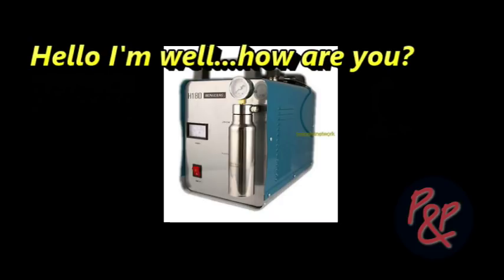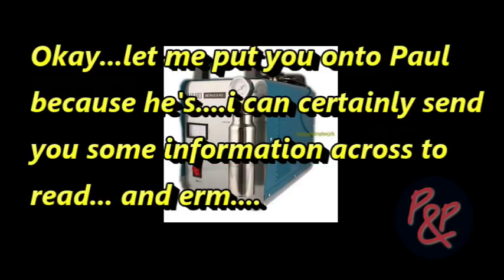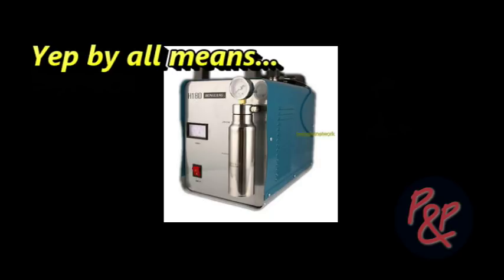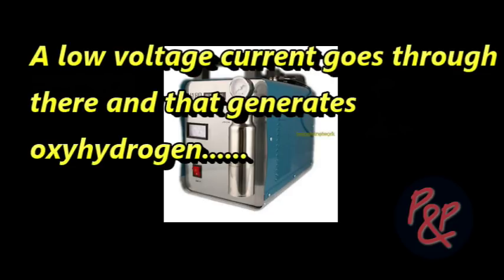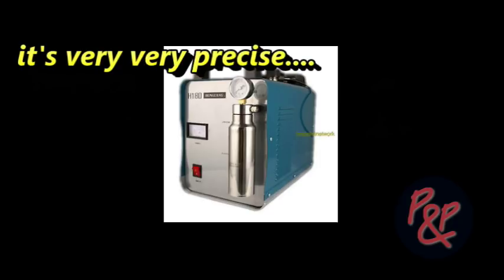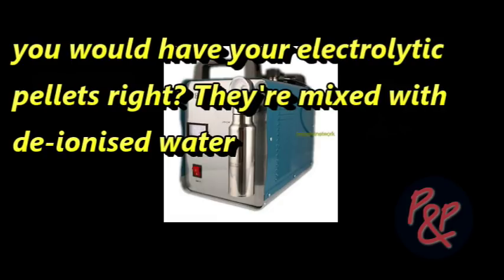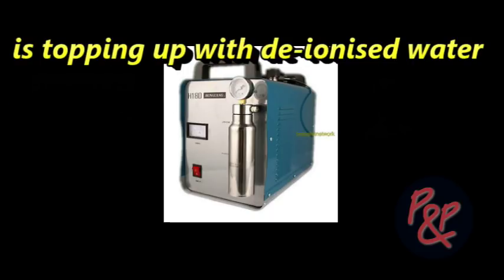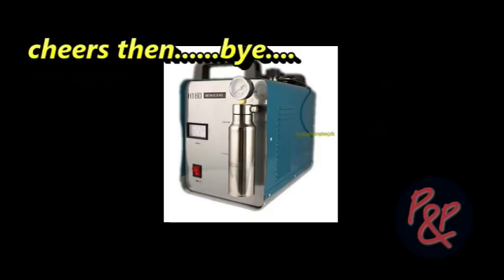Electrolytes Demonstrate Water Is NOT Oxygen & Hydrogen #3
Peter & Pete return yet again annoying people with the truth because a lot of people dislike the truth. In this video P&P again demonstrate that electrolytes are ALWAYS used when oxygen & hydrogen are allegedly harvested from water via electrolysis implying that the gases do NOT originate from the water but the electrolyte!